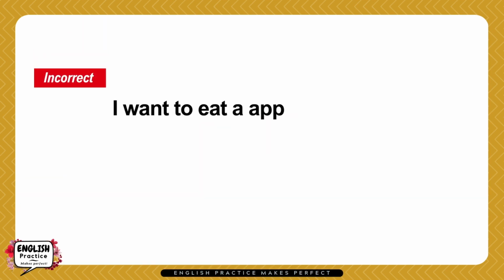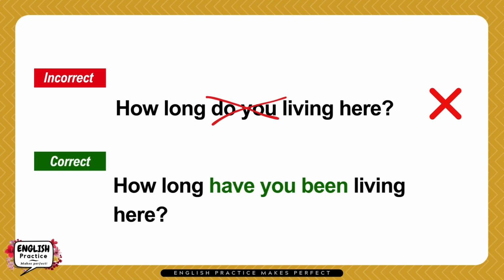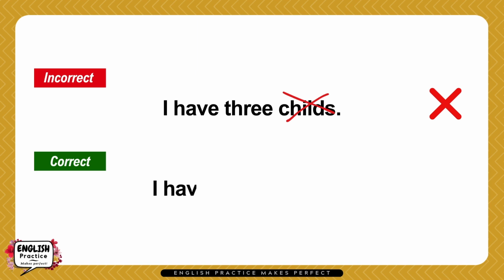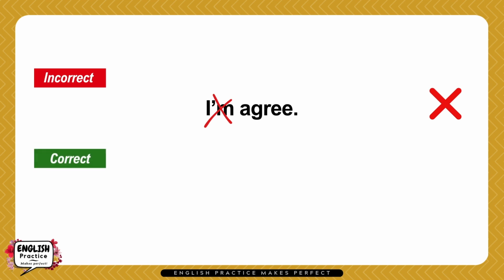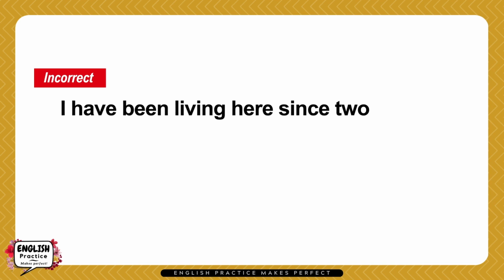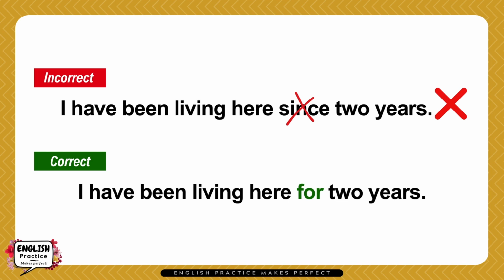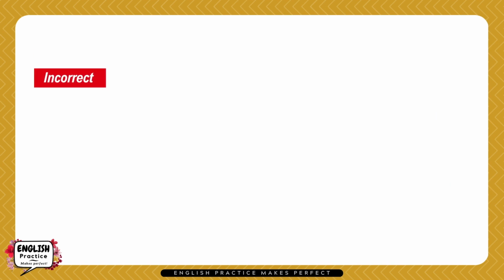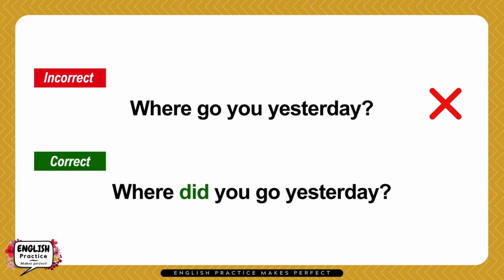English Mistakes and corrections - Improve your English speaking skills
Welcome English learners!  In this video, I've compiled a list of common English sentence mistakes along with their corrections.  For instance, the sentence "Do you like a coffee" is corrected to: "Would you like a coffee."  By showing these mistakes alongside their corrected forms, you will quickly learn how to fix your errors and begin speaking more fluently.

English Practice Makes Perfect
-Lynda